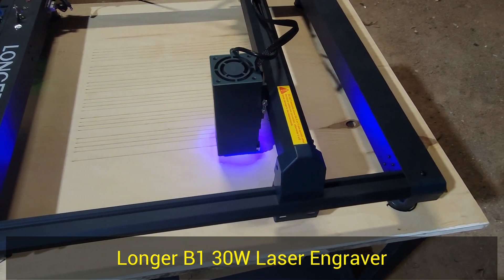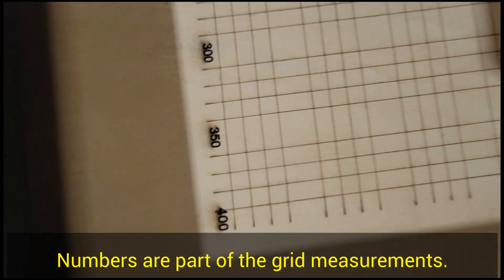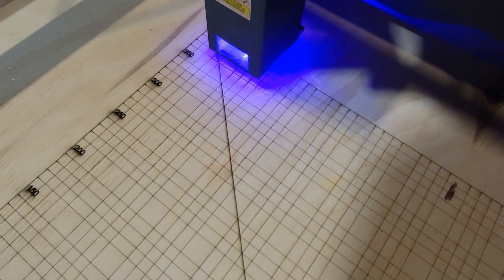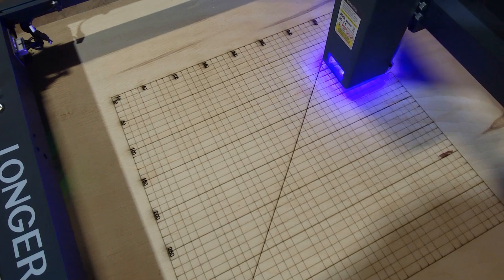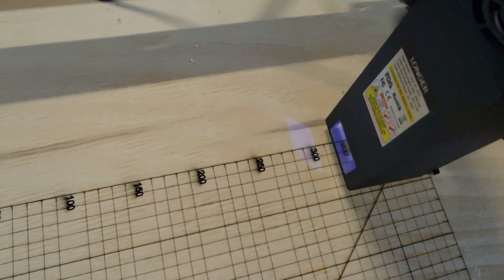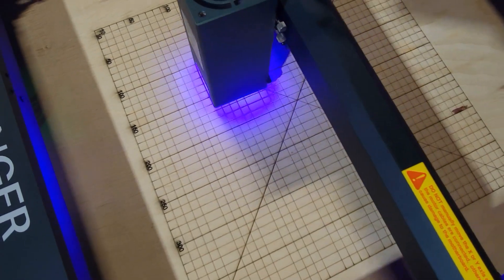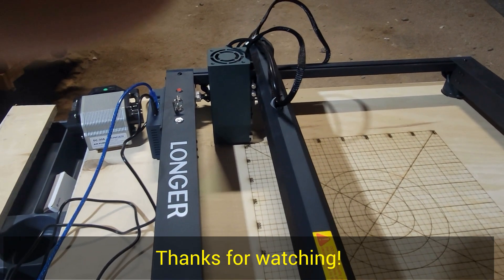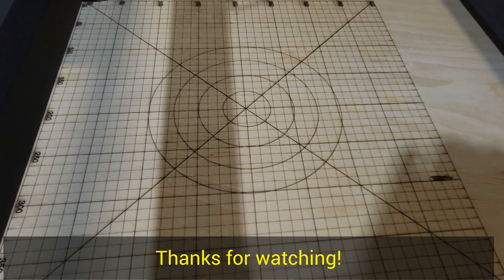Longer B1 Laser Engraver Grid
I am using my Longer B1 30-watt laser engraver to burn a project grid.  I am using the free gird courtesy of @rogersshop.  If you want to learn more about laser engraving, check out Roger's channel.